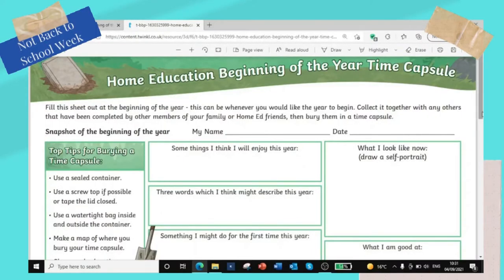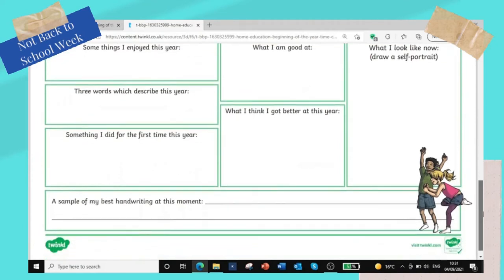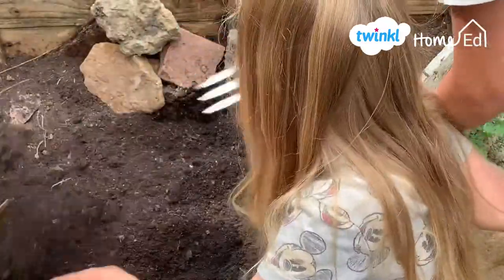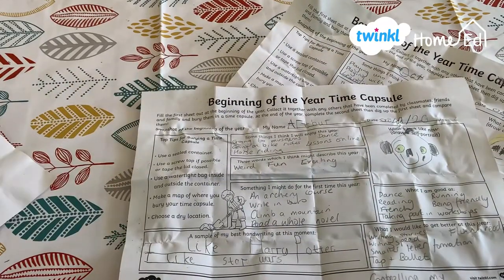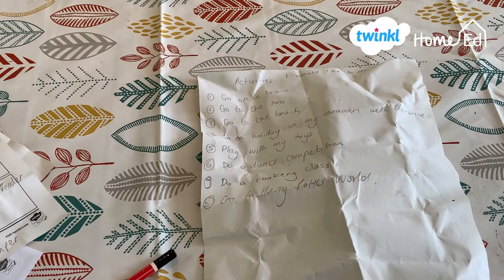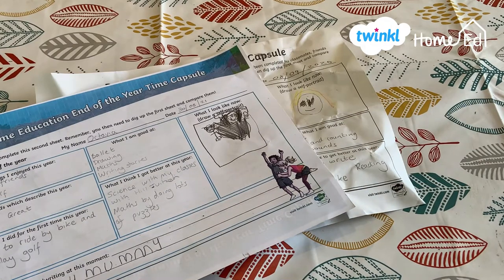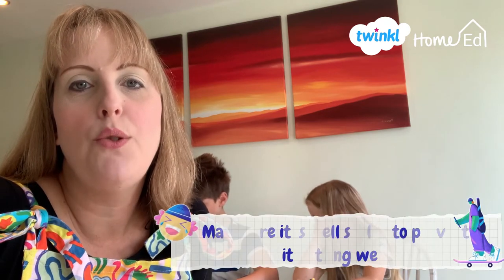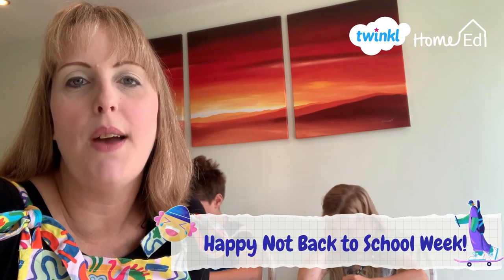Making a Time Capsule- Home Education Start of the Year Fun.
Are you starting a new year of Home Ed and wondering how to mark it?  Are you looking for an engaging activity to supplement home education or home schooling as you start not back to school week?  This time capsule activity is a lovely way for your child to set out their hopes and dreams for the new year ahead.  It also offers opportunity for them to record their handwriting and to draw a picture of themselves.  Find a great place to hide it, draw a treasure map and then dig it up at the end of the year and see how far you have come!  This handy video goes through how to use the resource and some hand hints and tips on how to bury your time capsule so that it stays water tight for its year being hidden!  Good luck swashbucklers!